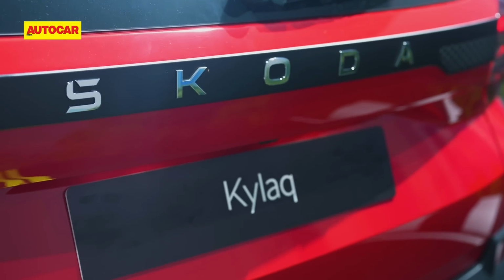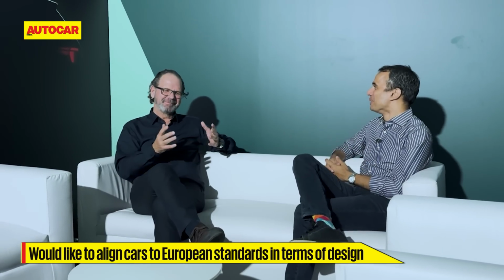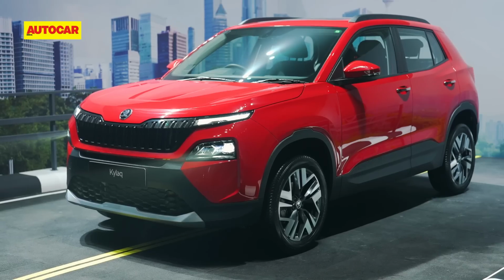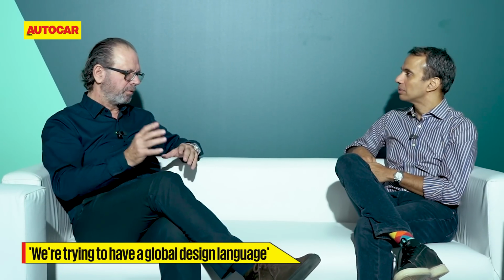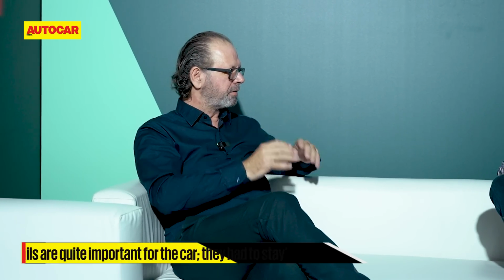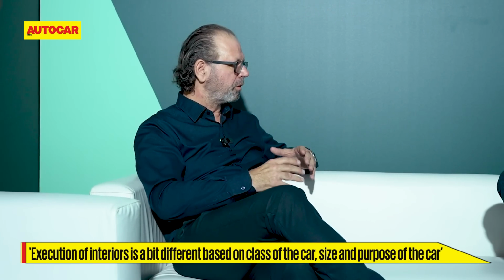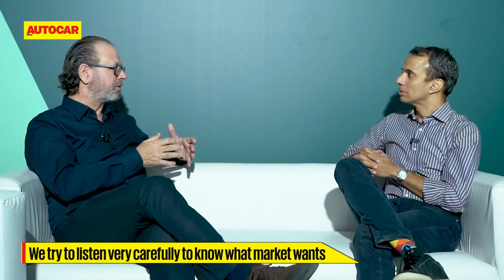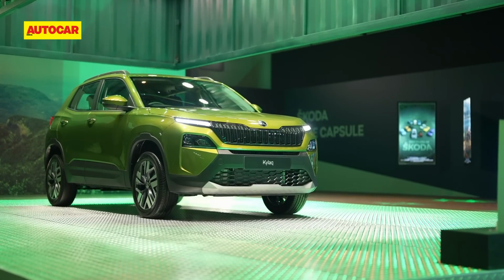Designing the Skoda Kylaq - Oliver Stefani | Interview | Autocar India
In conversation with Sergius Barretto - Managing Editor, Autocar India - , Oliver Stefani - Head of Design, Skoda Auto - talks of the Kylaq's styling, challenges and India-specific requirements.